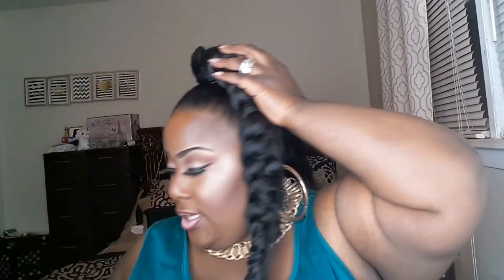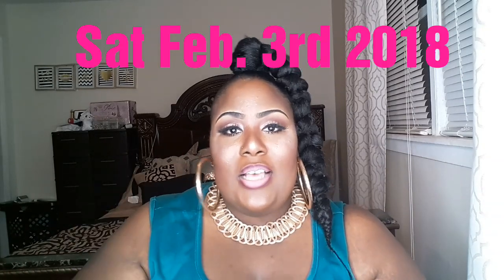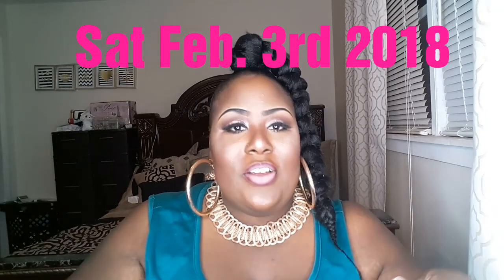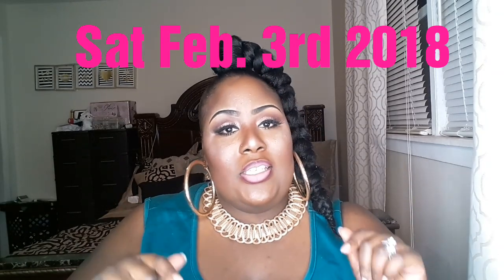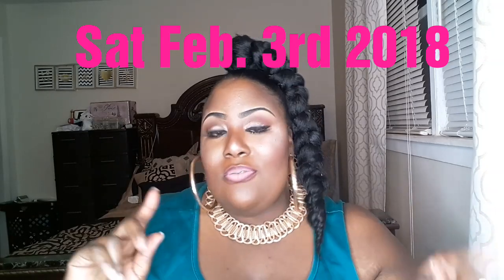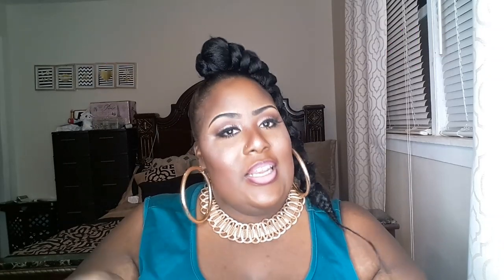Quick Side Pony Braid: New Year's Eve styling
To purchase tickets to my upcoming  makeup seminar

 Link to hair used